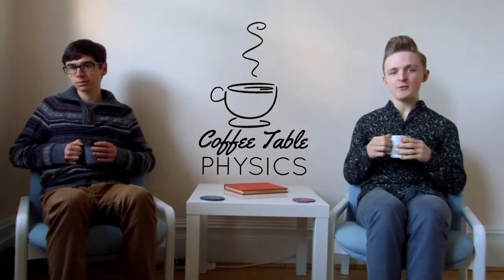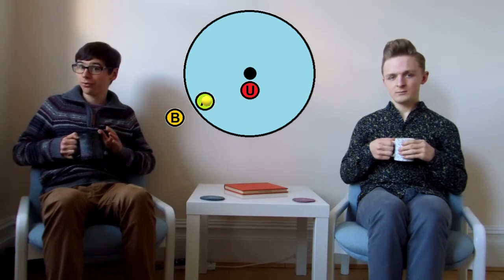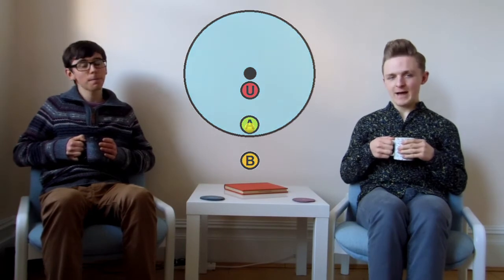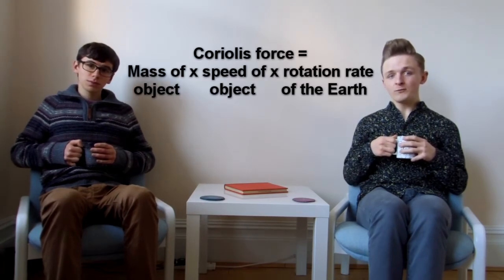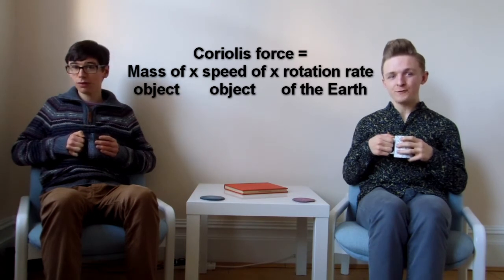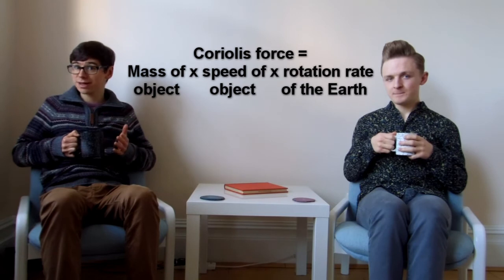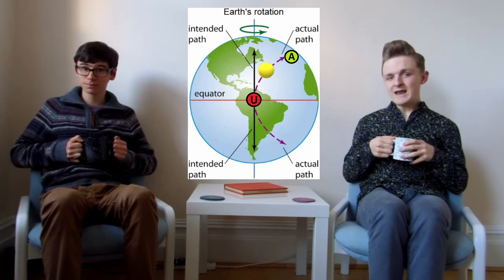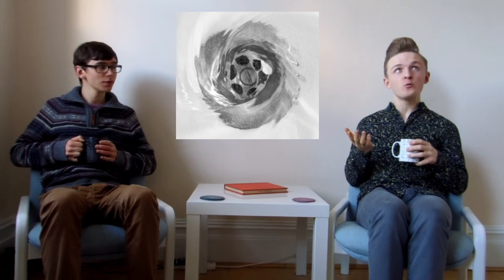Why Does Water Swirl Down a Plughole?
The reason you're probably here is because you wondered, just like us, "why does water swirl down a plughole?".

Join us for a chat as we use physics to explain how.

Plus, check out last weeks video as well: "Where Does Space Start?"